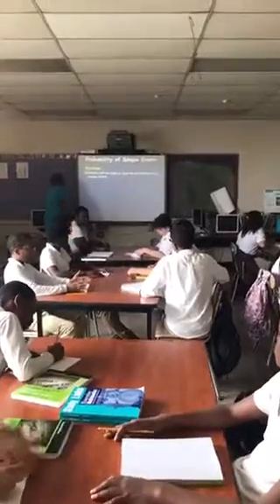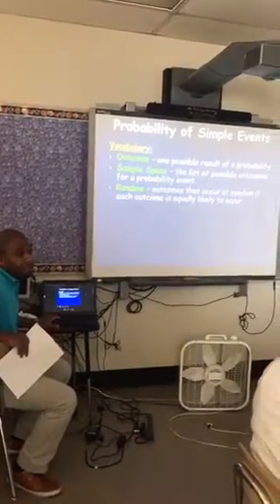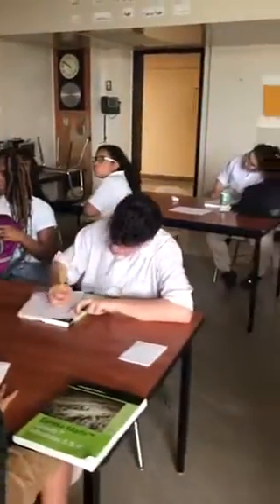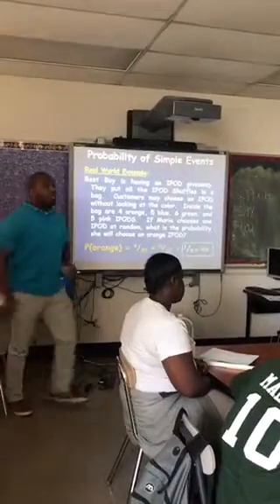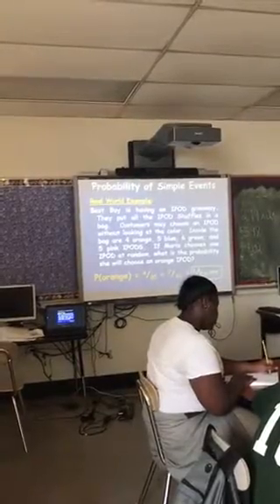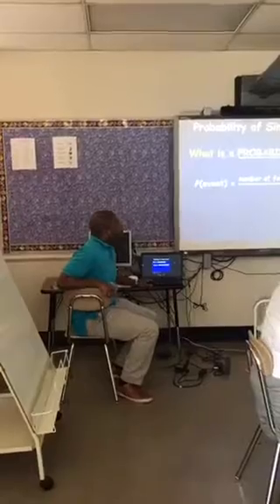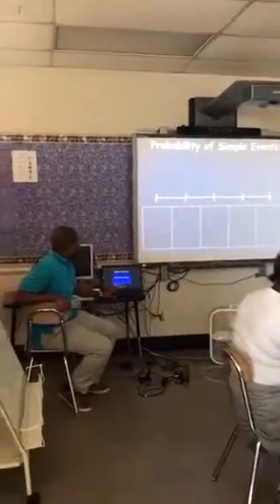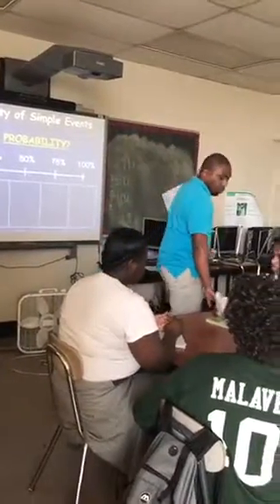Final Exam part 1